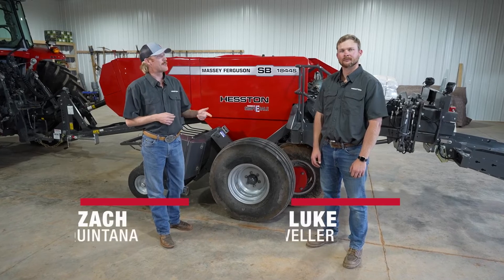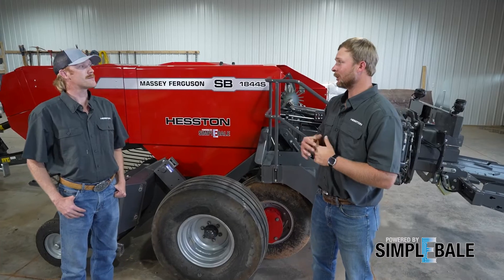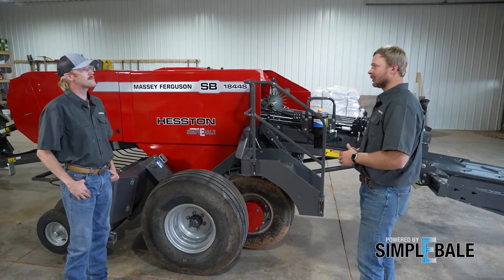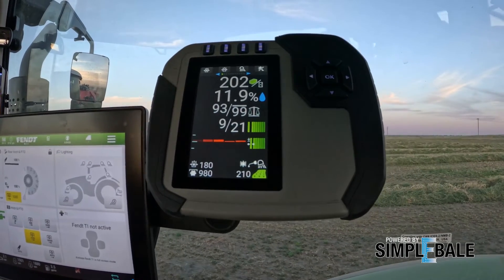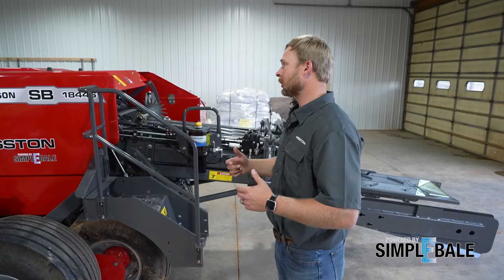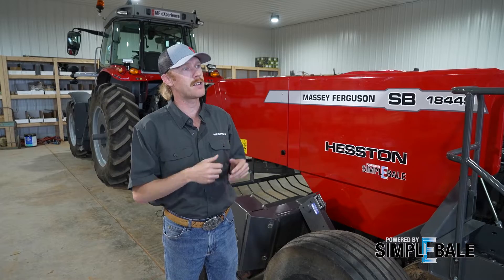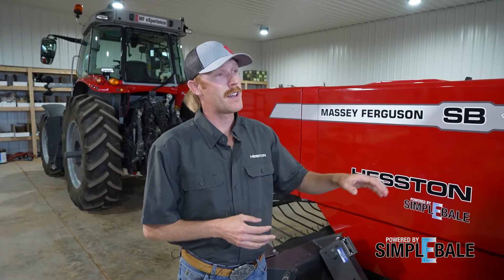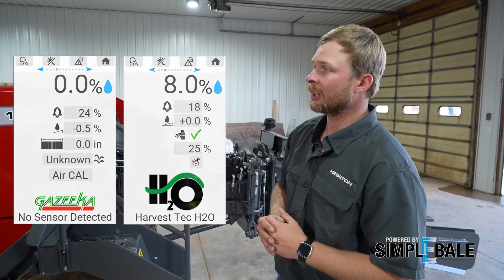Overview | Better Bales with SimplEbale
AGCO engineer Luke Weller and AGCO Hay Expert Zach Quintana provide a rundown on the new SimplEbale™ aftermarket kit for new and existing Massey Ferguson 1800 Series Small Square Balers. Luke Weller, who leads AGCO’s SmartAG engineering team, provides an overview of how the system’s design creates more consistent bale formation every time in the field. SimpleBale simplifies operation and maintenance, such as a flake-by-flake indicator that provides immediate feedback so operators can adjust ground speed without waiting on a bale to tie. This is the first of a three-part series with SimplEbale showing the three key areas where SimplEbale solves issues with bale formation, increased operator efficiency, and simplified service and reliability.